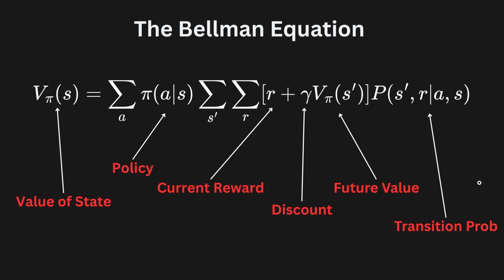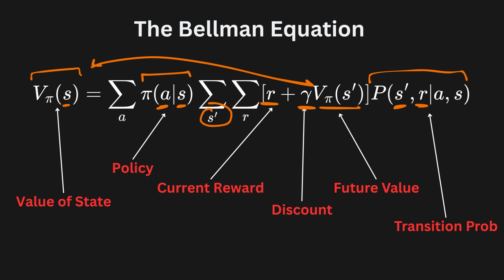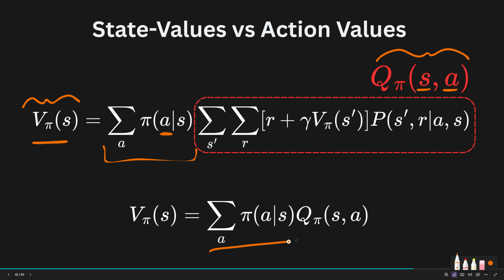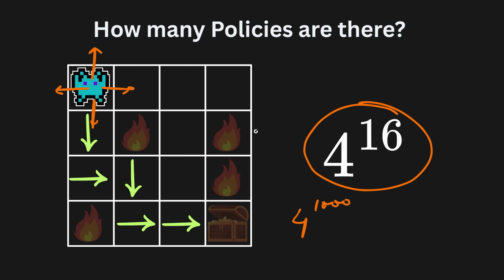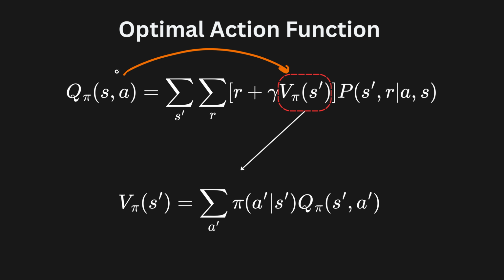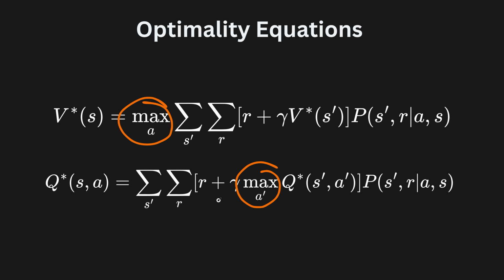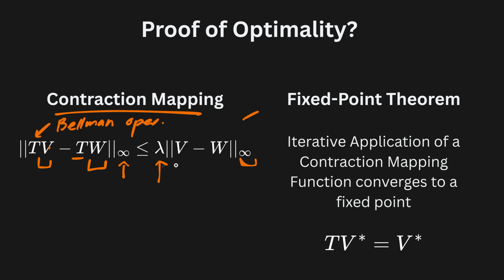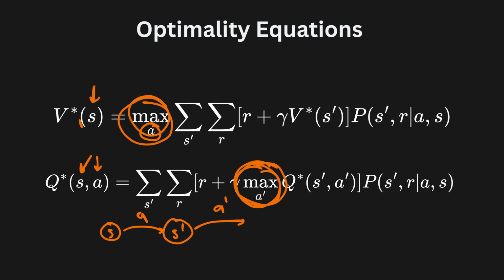Bellman Optimality Equations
In this video we dig a bit into a new problem we have. To find the optimal Value function for our environment means we also have to try EVERY POSSIBLE POLICY! This is for obvious reasons intractable, so can we rewrite our Bellman Equations to iteratively solve for the Value function without needing the policy directly?

Timestamps:
00:00:00 - Introduction
00:03:22 - We don't have the best Policy!
00:04:48 - State Value vs Action Value
00:05:45 - Optimal Value Function
00:09:50 - Optimal Action (Q) Function
00:12:38 - Optimality Equations
00:14:20 - Contraction Mapping and Fixed-Point
00:17:26 - Recap

Socials!